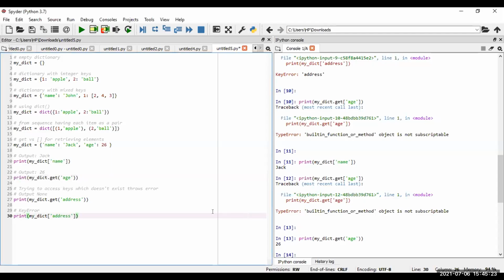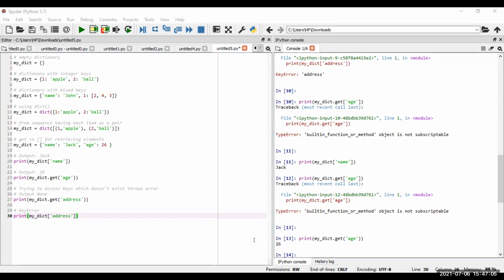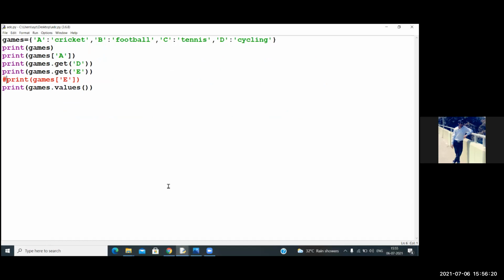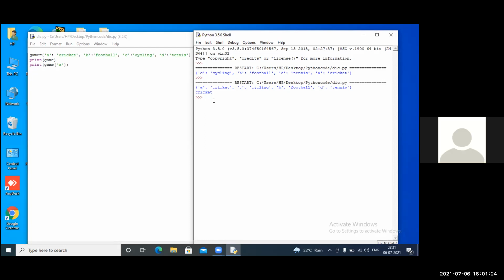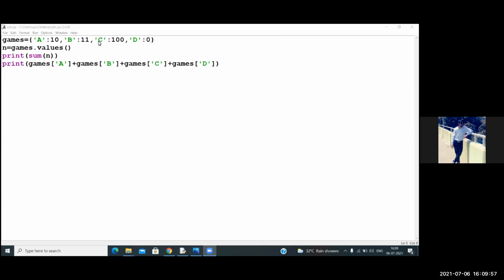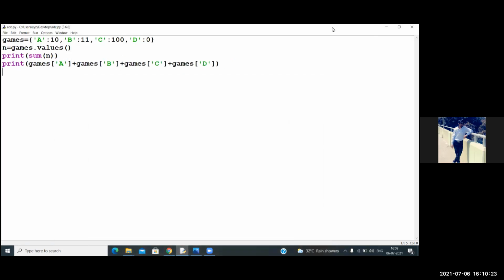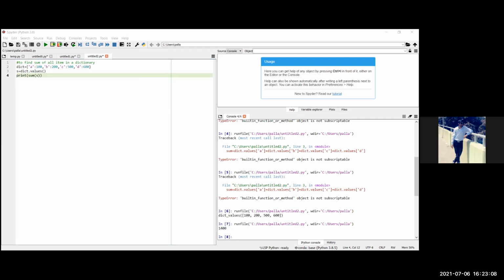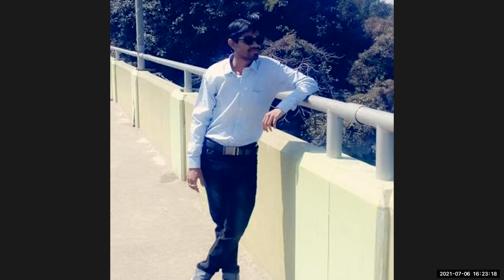Lec 32 CS 602 Data Science practical class on 06-07-2021part II